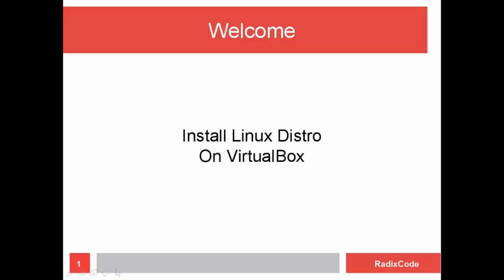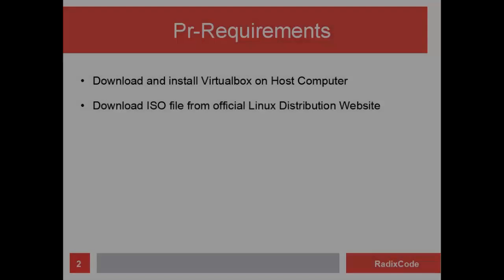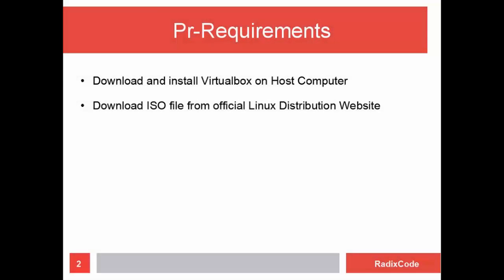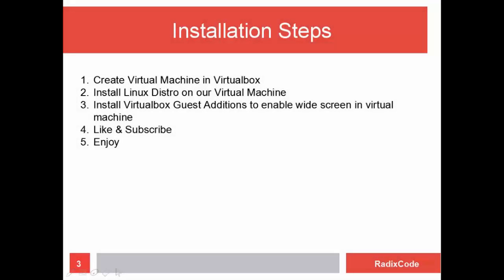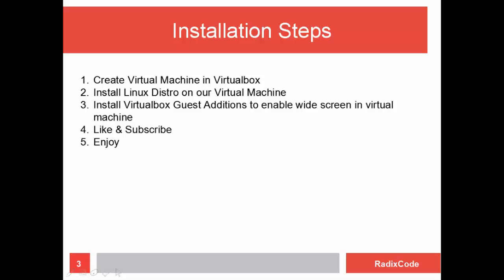How to Install Bodhi Linux & Guest Additions on Virtual Box 2016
Article Link :

In this video I will show you how to install Bodhi Linux on Virtual Box
I am assuming that you know how to download and install Virtual Box on Host Computer and you know how and where to download ISO file

Now lets see what we are going to do in this video

First of all we will create virtual machine in Virtual Box

We will install Bodhi Linux in Virtual Box

And after installing Bodhi Linux , we will install Virtual Box guest additions to enable wide screen our virtual machine

Other Links